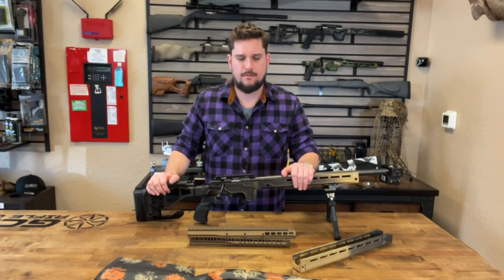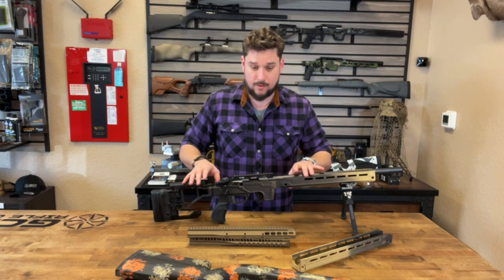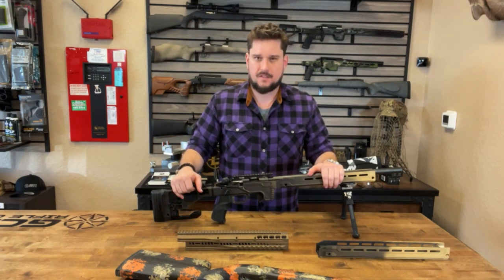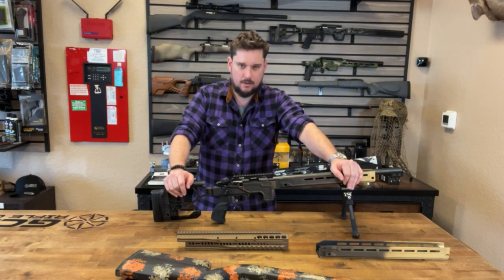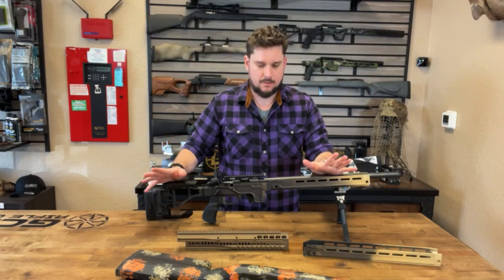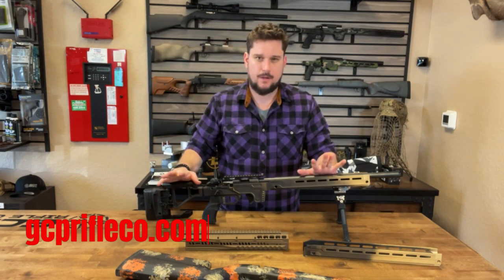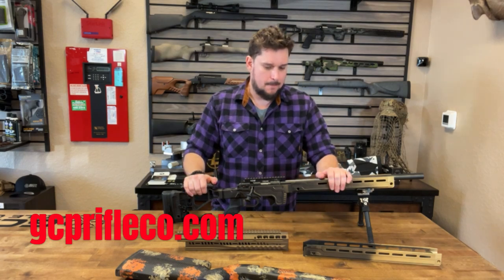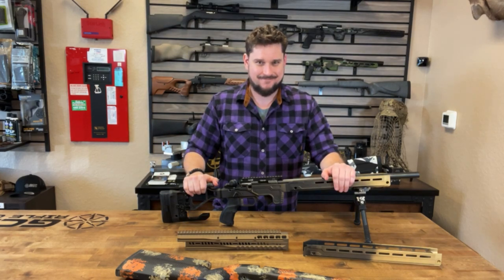Ultimate Chassis for CZ 457!! .22 LR Precision bolt action rifle rimfire chassis. Vision Chassis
Detailed overview of Vision's new chassis for the CZ 457 rifle chambered in .22lr. Turn your CZ 457 into a tack-driving plinker, rimfire trainer or a full-on competition rifle.
Learn m ore about Vision products at @visionprc